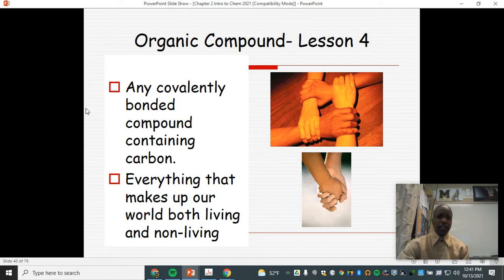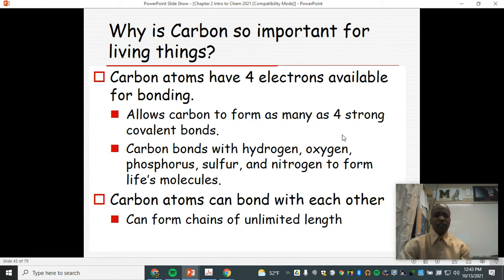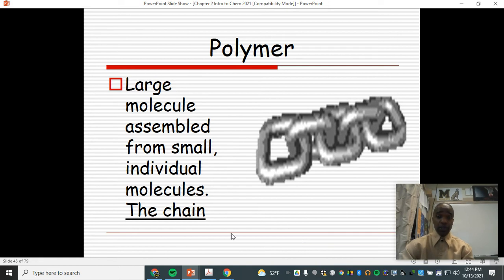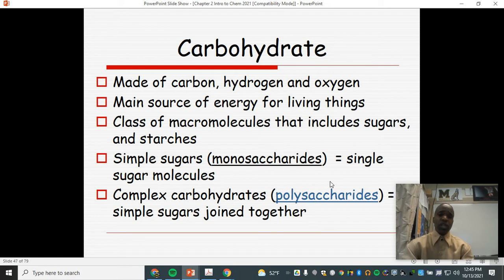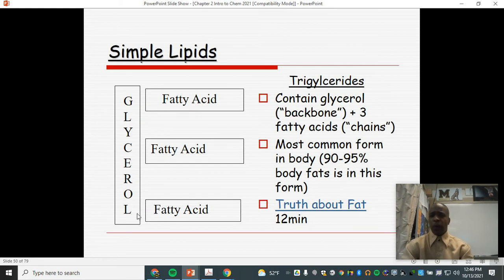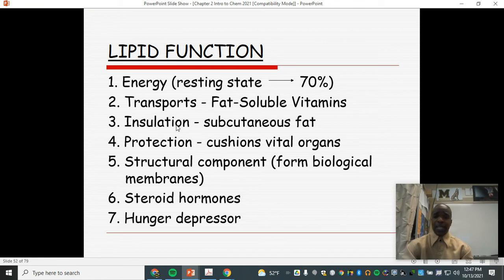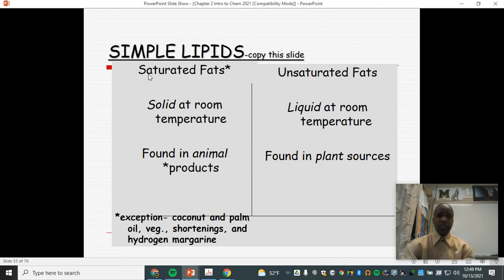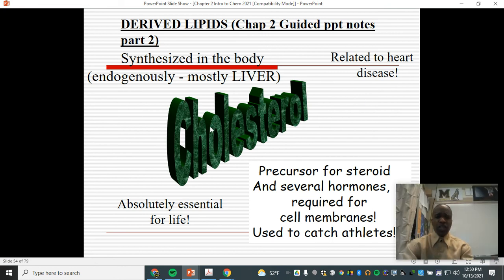Chap. 2 Lesson 4 Tolbert bio